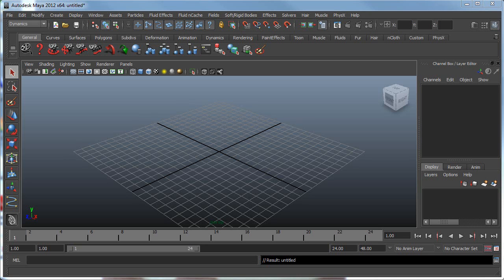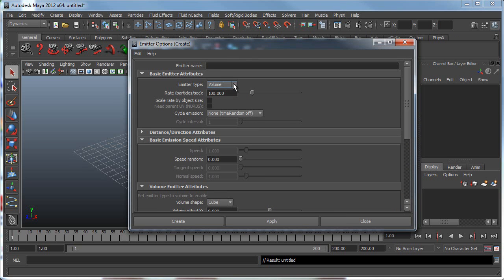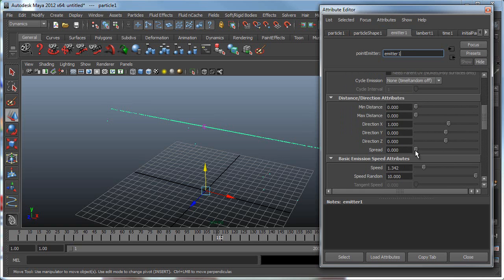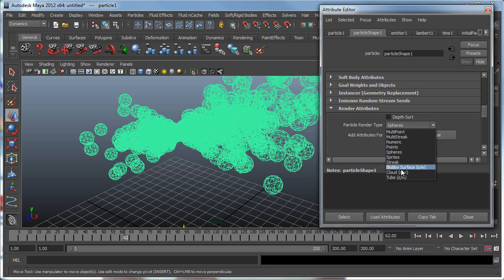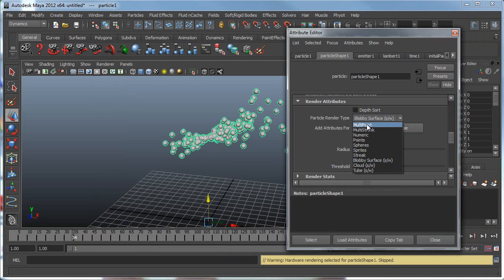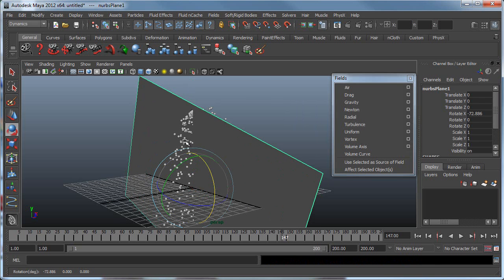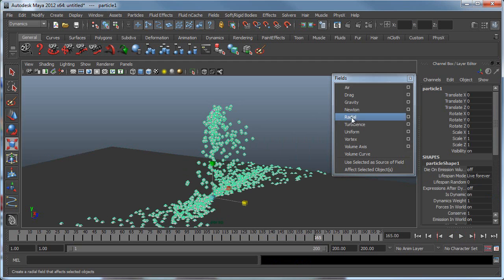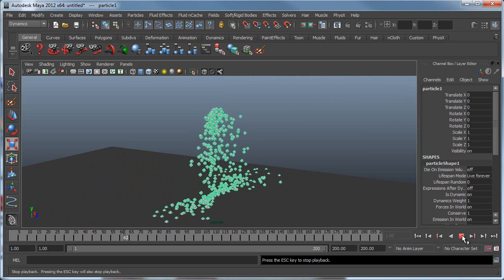Environment: Technical Video Part 6